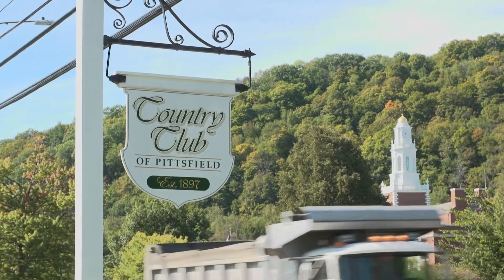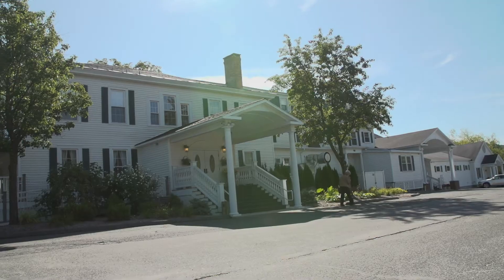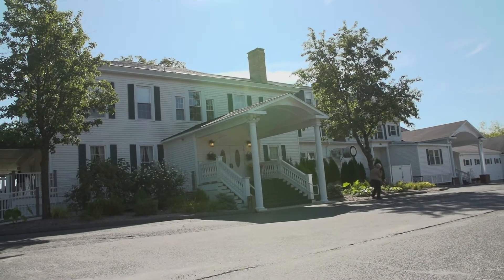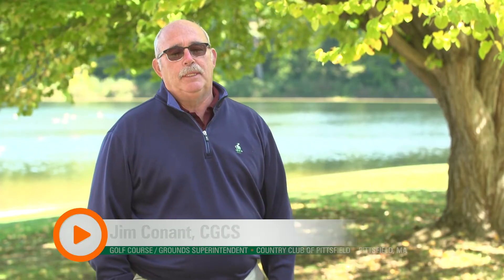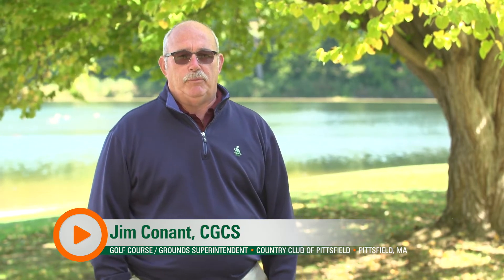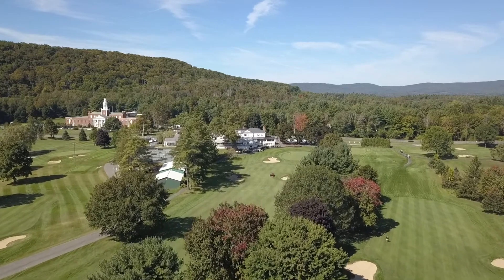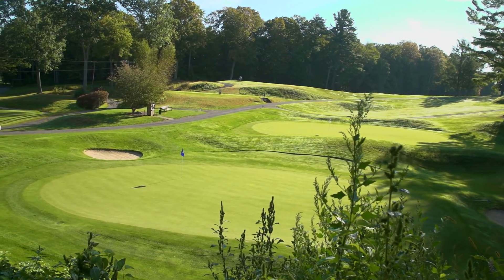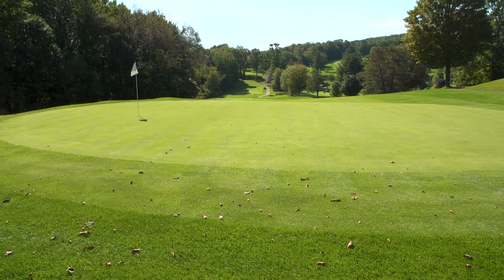Country Club of Pittsfield Presented by LebanonTurf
Pittsfield native Jim Conant, CGCS, talks to GCSAA TV about being fortunate enough to be a superintendent in your hometown, the club’s unique way of dealing with labor issues and his successes using Emerald Isle products from LebanonTurf.